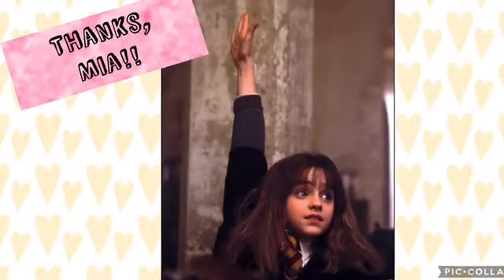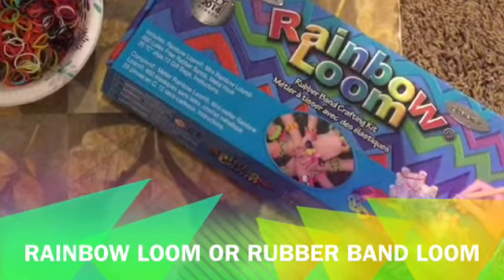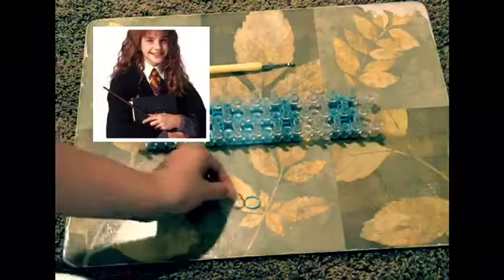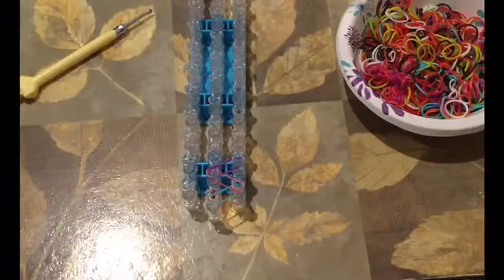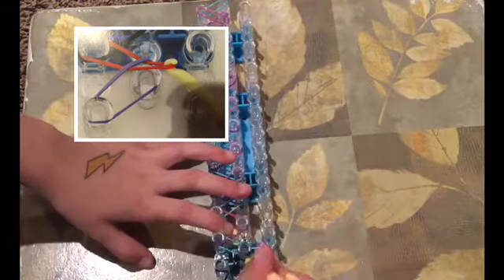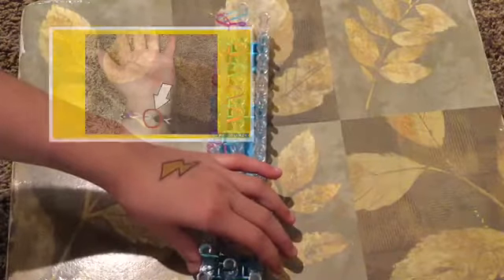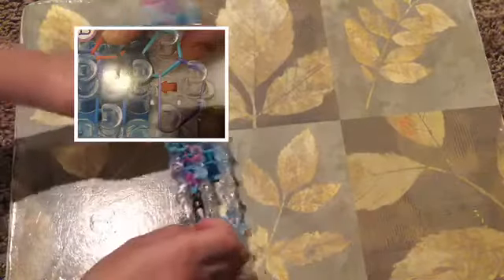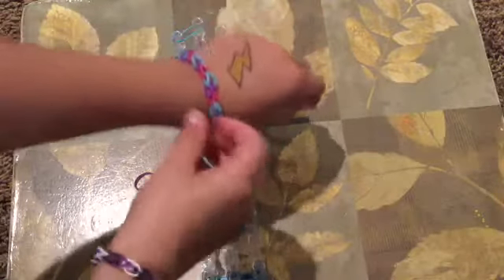How to make a Rainbow Rubber Band Loom Bracelet | Tacocat Art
Here are the easy instructions!
1. Put rubber bands in a x formation on the pegs
2. Use your loom stick to fold the rubber band onto its own peg (do this for all the bands)
3. When you’re done carefully take off the bands and then you’re done!
Thanks Mia for this video idea!